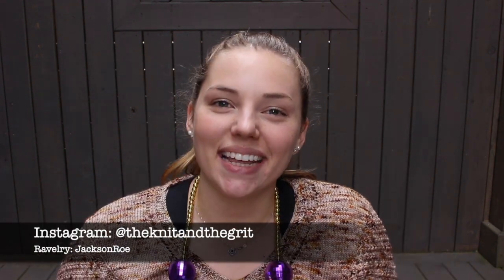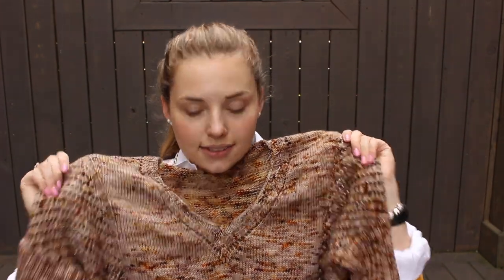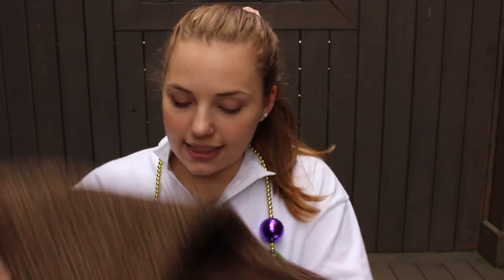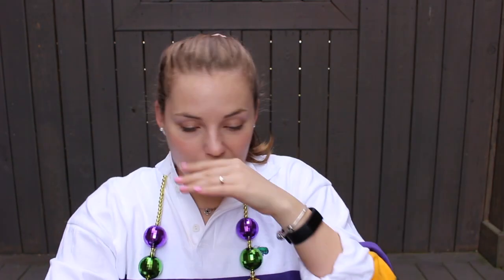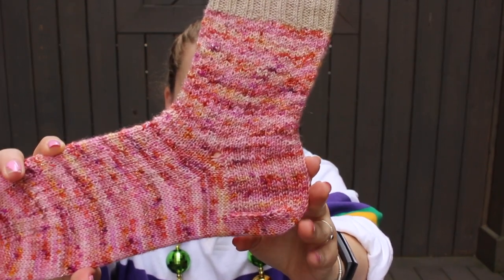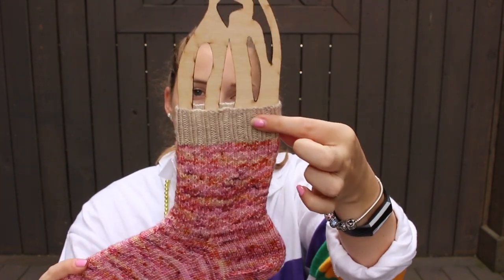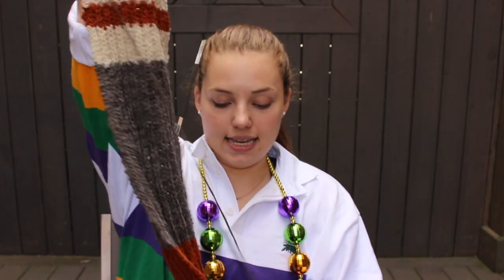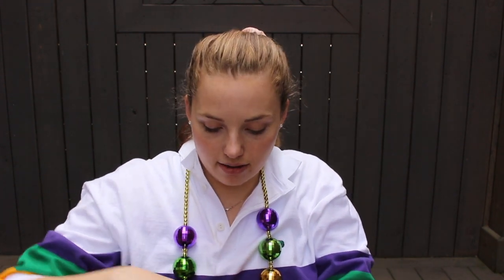The Knit & The Grit: Episode 7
I'm back with another episode!!